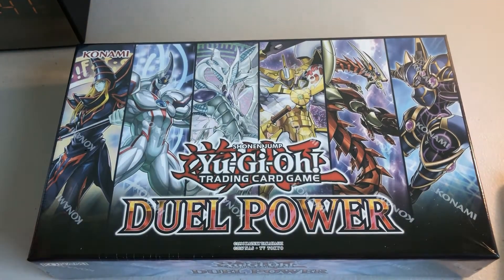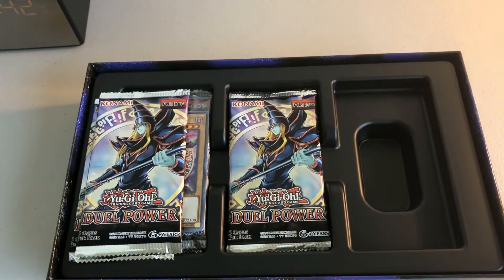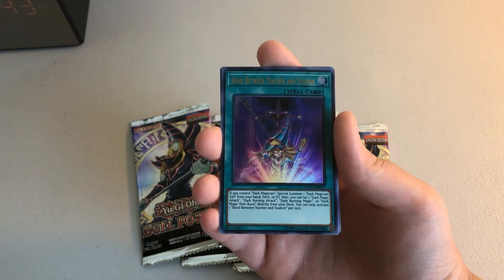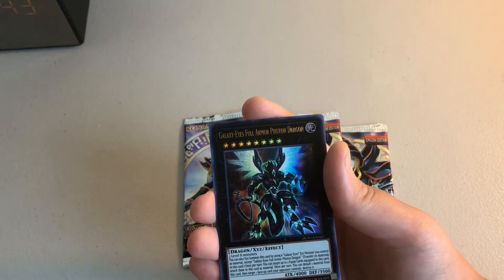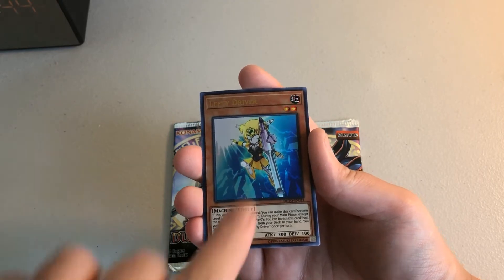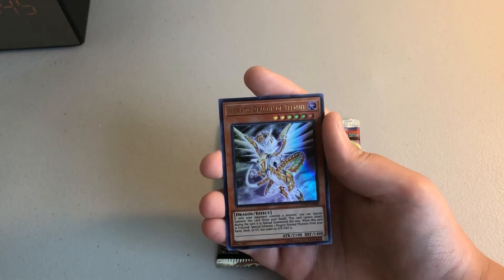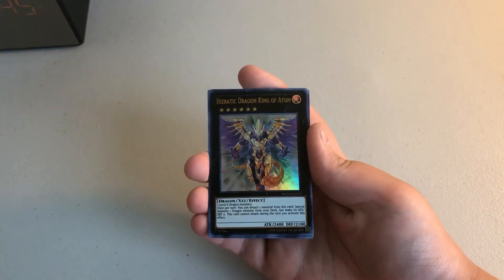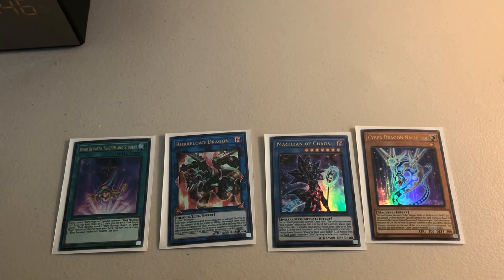Yu-Gi-Oh Duel Power opening! Box 2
In this video I pulled some goods like Borreload Dragon and Linkuriboh.